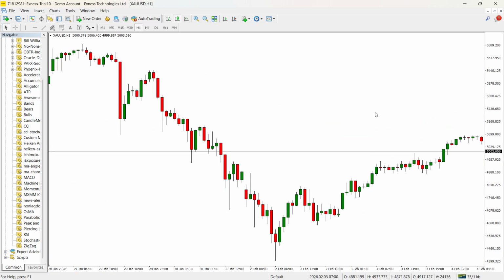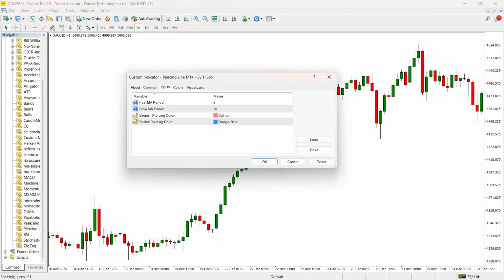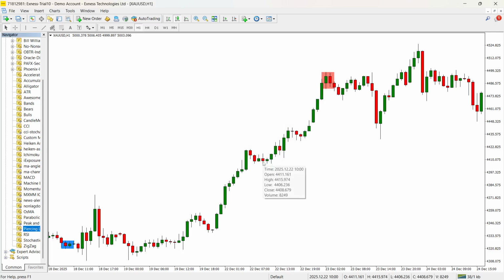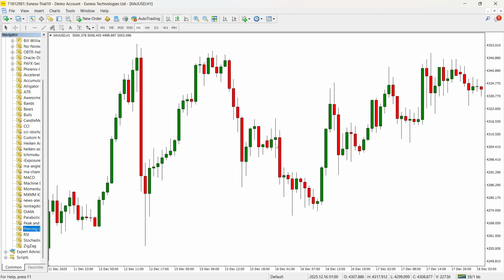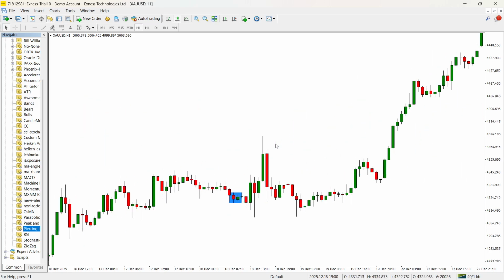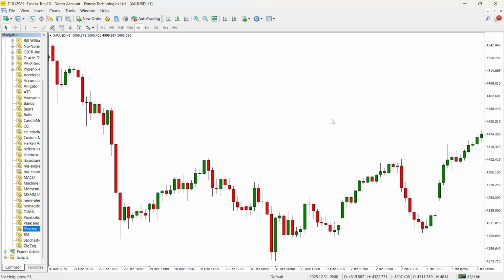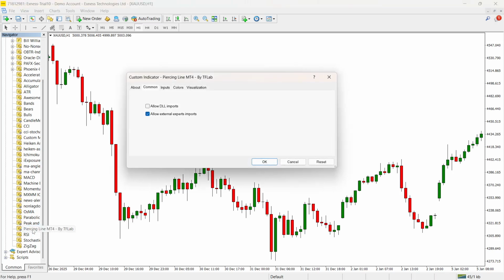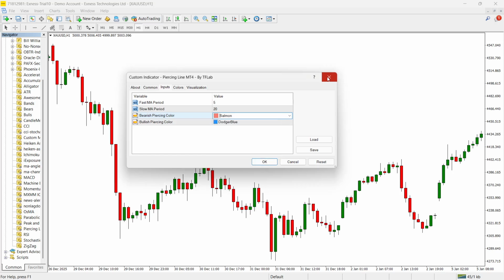Piercing Line Indicator for MT4 & MT5 – Automatic Bullish Reversal Pattern Detection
The Piercing Line Indicator for MT4 and MT5 automatically detects the Piercing Line candlestick pattern — a two-candle bullish reversal formation where a bearish candle is followed by a bullish candle closing more than halfway into the prior candle's body. Detected patterns are marked directly on the chart, alerting traders to potential reversal conditions in downtrend contexts.

In this video, you will see how the Piercing Line pattern is marked on the chart, what the formation implies about a potential change in momentum, what the minimum penetration setting controls, and how to interpret the pattern within downtrend conditions.